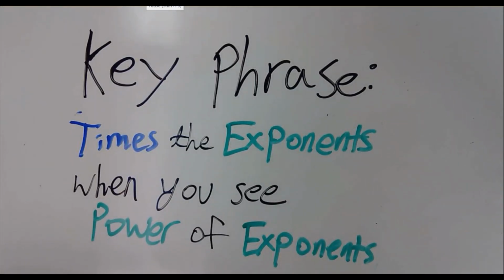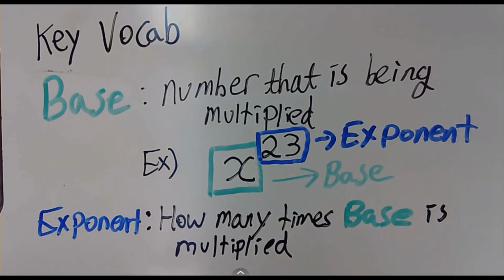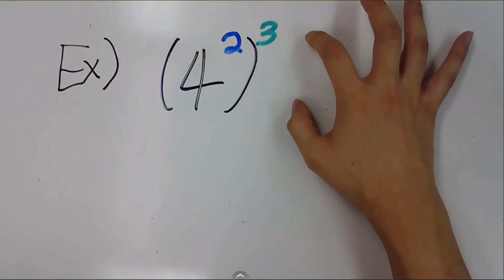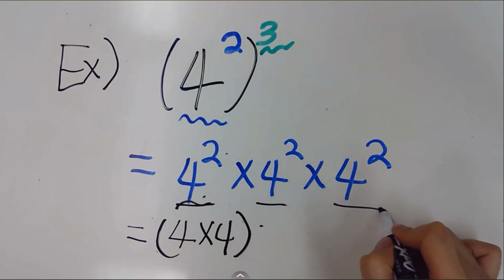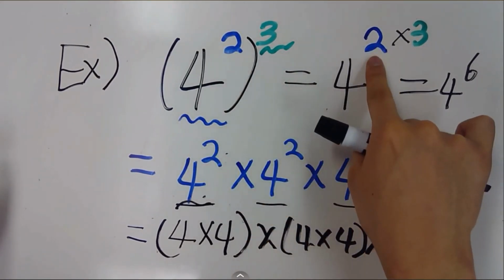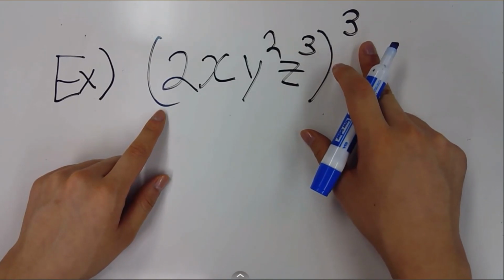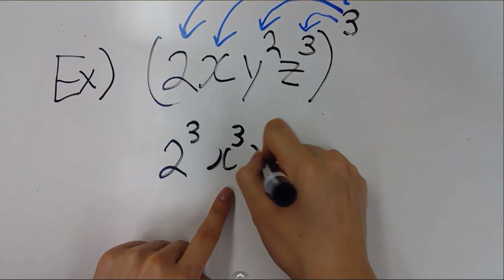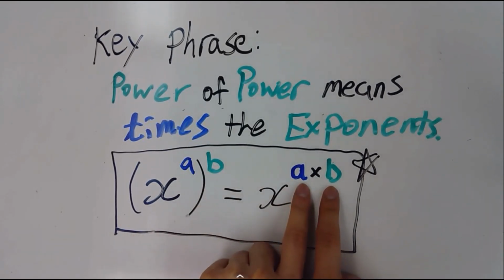Power Rule of Exponent